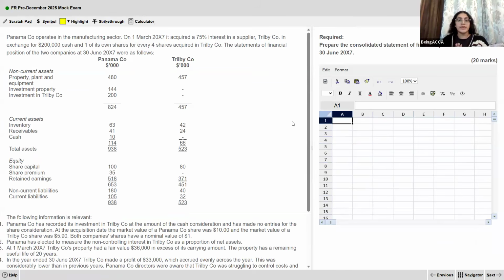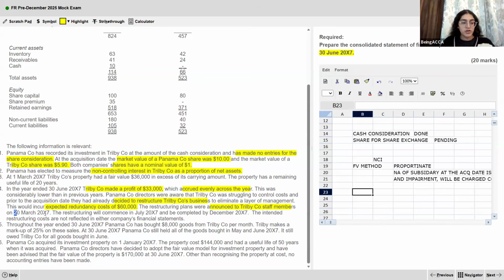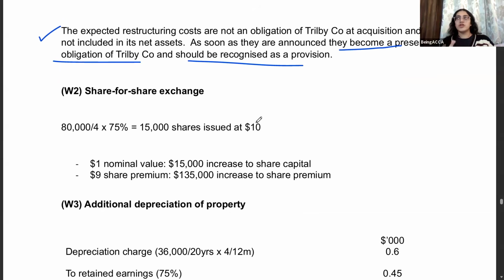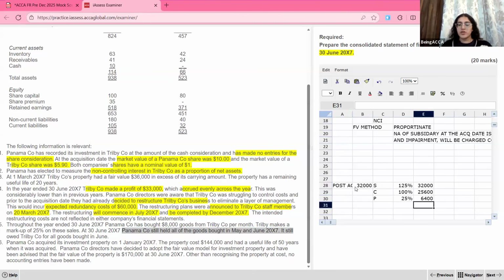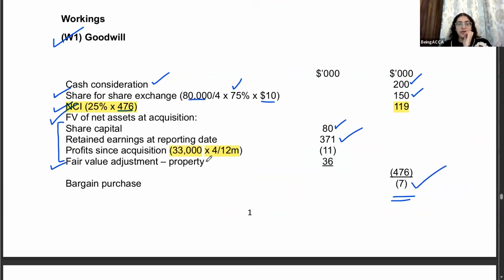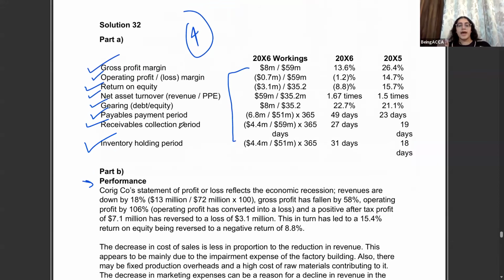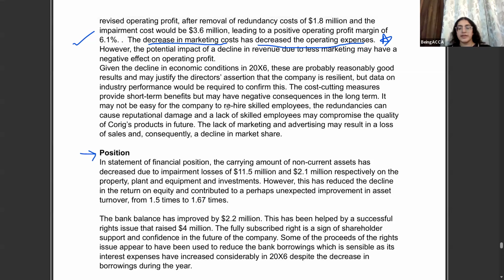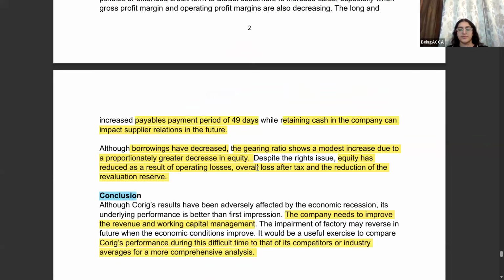ACCA FR Pre December 25 Mock Debrief | Section C | Panama Co & Coric Co | Afshana Afrin | BeingACCA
ACCA FR Exam Pre-Dec '25 Mock Debrief | Step-by-Step Explanation of Questions

Welcome to my detailed debrief of the ACCA FR Pre-Dec '25 mock exam! In this video, I walk you through each question step by step, providing you with clear explanations and insights to help you understand how to approach the exam.

Whether you're a first-time student or retaking the exam, this breakdown will help you prepare effectively and boost your confidence for the upcoming ACCA FR exam.